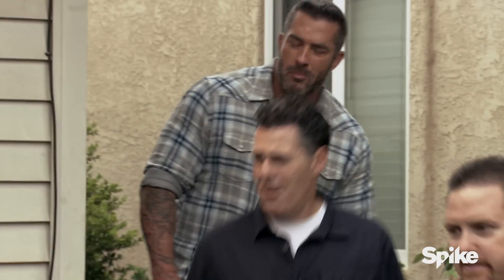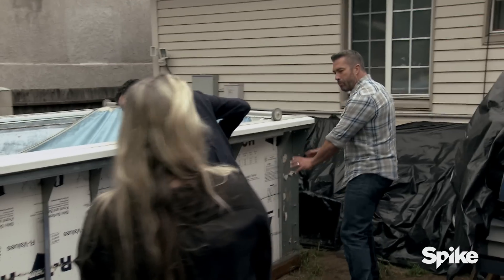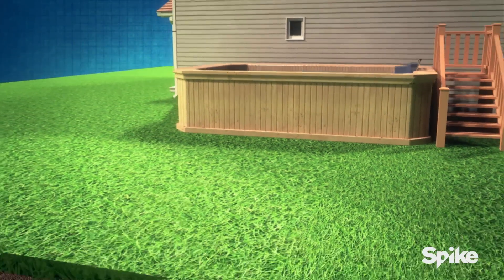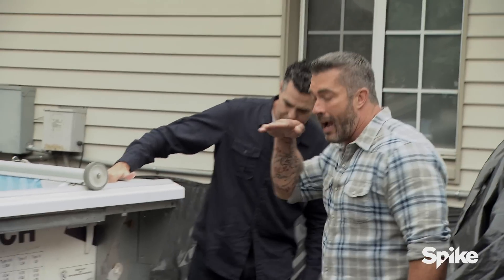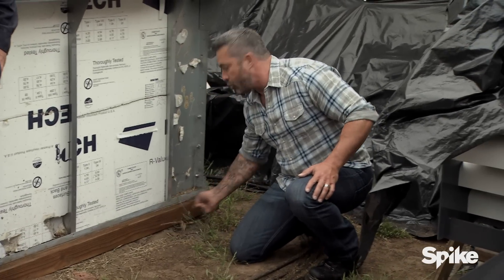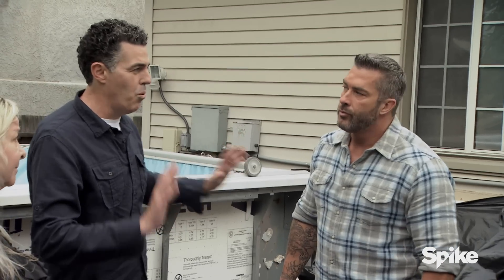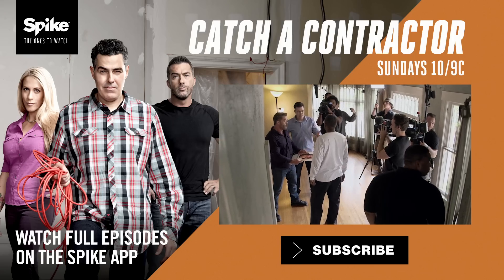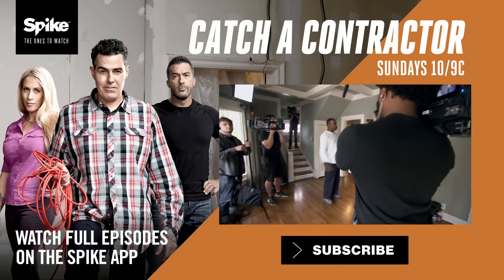The Swim Spa That Never Was - Catch A Contractor, Season 3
When Adam and Skip see what happened to Beth’s dream swim spa, they find a pile of parts lying on top of a shaky, dangerous foundation; an aquatic disaster waiting to happen.

Tune in on Sundays at 10/9c for new episodes of Catch A Contractor. Need to catch up? Download the Spike App to watch anytime, anywhere, for free.

Who do you turn to when a home renovation job goes horribly awry? Spike’s original docu-reality series, “Catch a Contractor,” aims to turn the table on contractors who have done their clients wrong. Host Adam Carolla helps homeowners regain their dignity and their humble abodes from the clutches of crooked contractors.